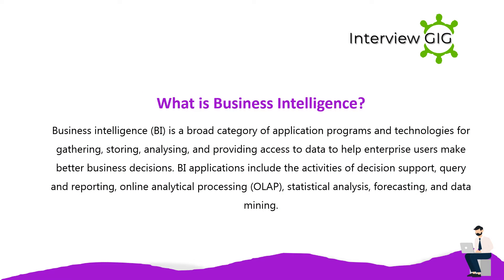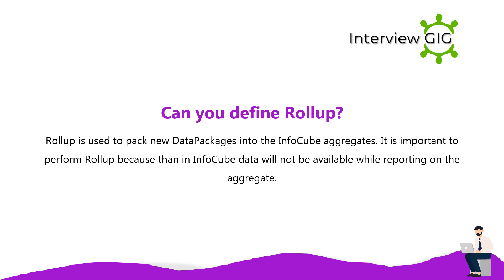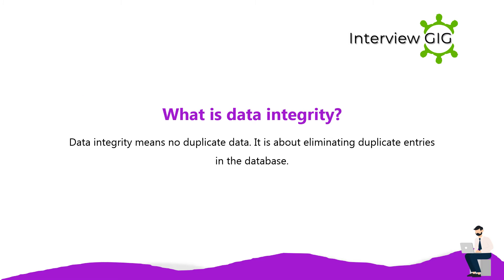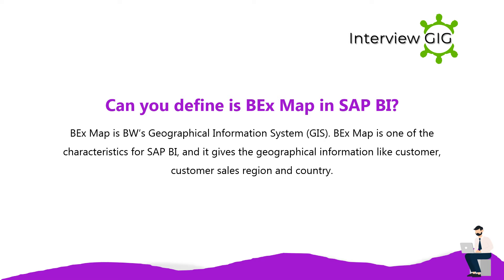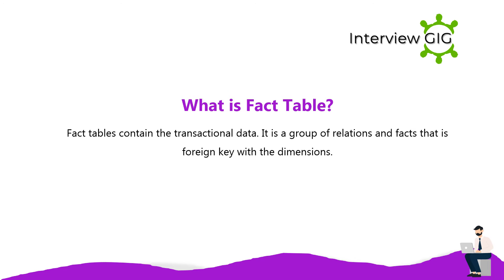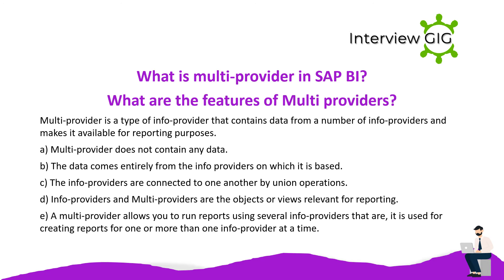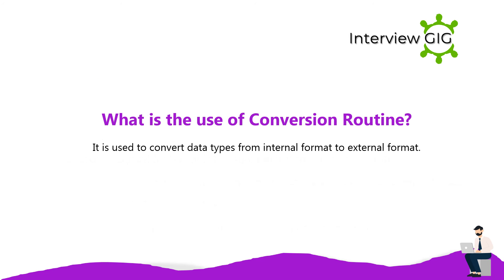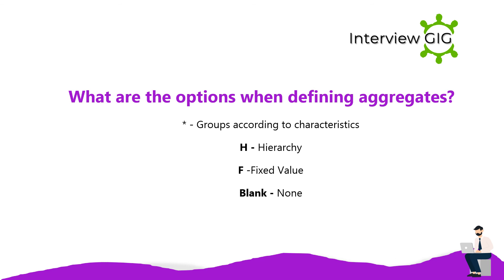SAP BI Interview Questions and Answers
Top SAP BI interview questions and answers for beginners & Experienced.